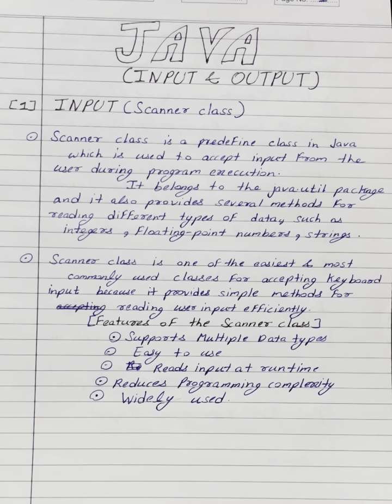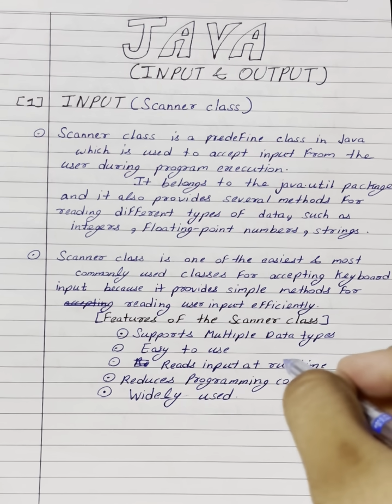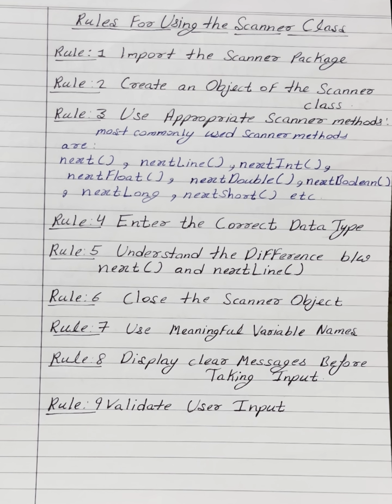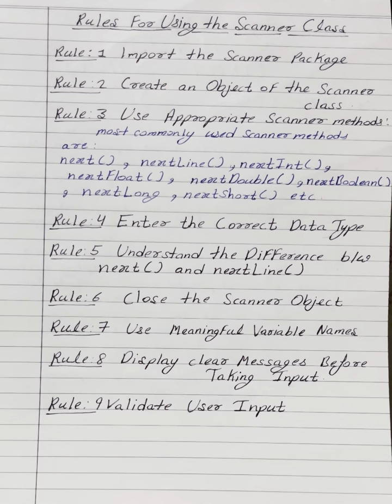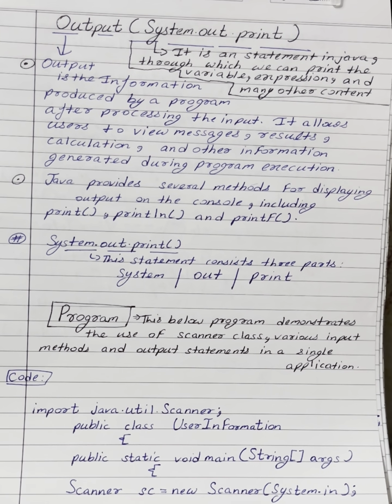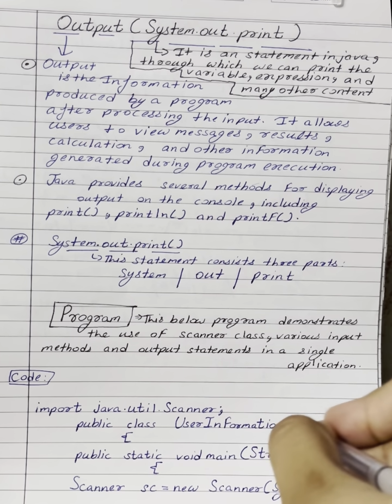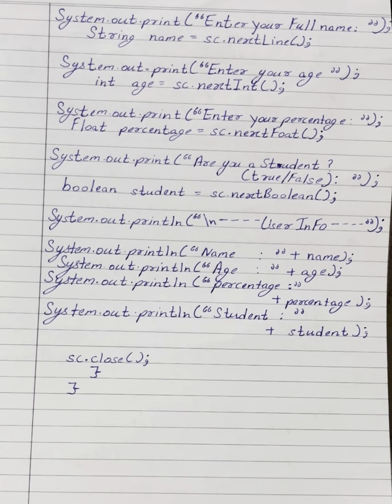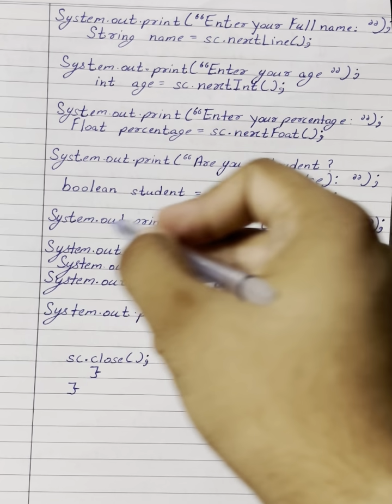Java Scanner Class Tutorial | User Input & Output in Java | Complete Beginner Guide with Examples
In this complete Java tutorial, you’ll learn how to take user input and display output in Java using the Scanner class. This beginner-friendly lesson explains every concept in a simple and practical way with detailed examples, syntax, and a complete Java program.

📚 Topics Covered
✔ Introduction to Input and Output in Java
✔ What is the Scanner Class?
✔ How to Import the Scanner Package
✔ Creating a Scanner Object
✔ Scanner Methods Explained:

* next()
* nextLine()
* nextInt()
* nextFloat()
* nextDouble()
* nextBoolean()
* nextLong()
* nextShort()
* nextByte()
* Character Input using next().charAt(0)

✔ Difference between next() and nextLine()
✔ Understanding InputMismatchException
✔ Java Output Statements:

* System.out.print()
* System.out.println()
* System.out.printf()

* Java Beginners
* BCA Students
* MCA Students
* B.Tech Students
* IGNOU Students
* College Students